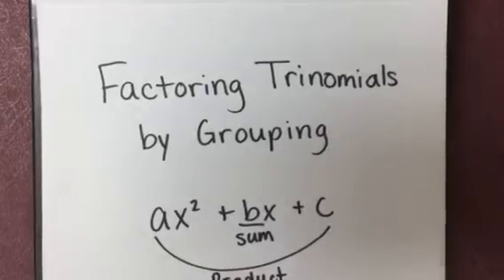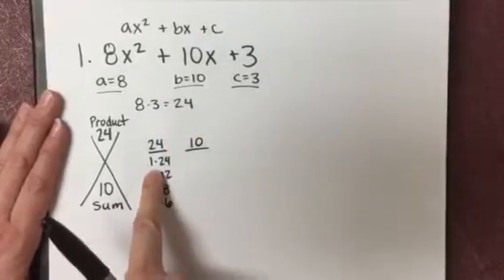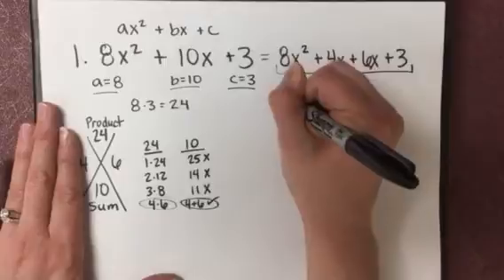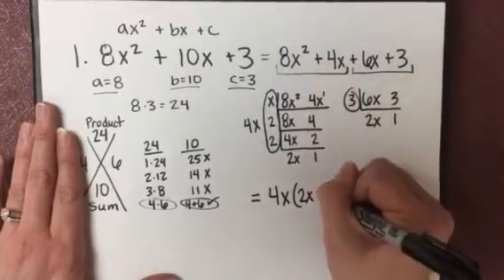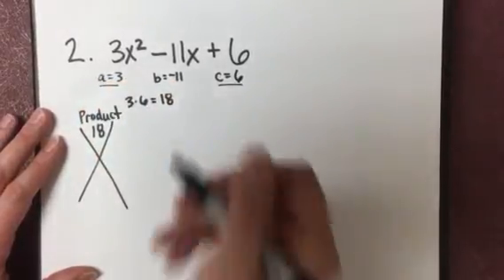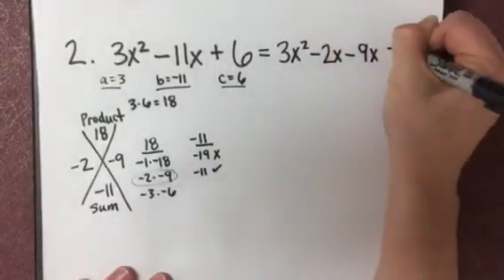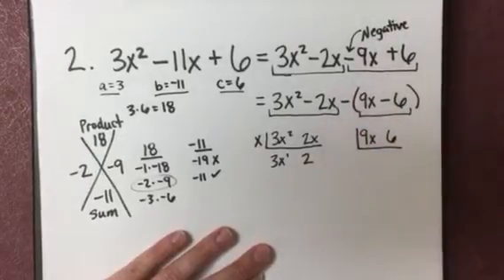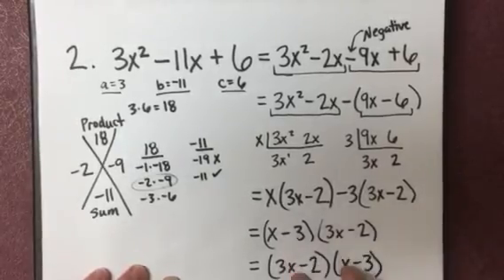Factoring Trinomials by Grouping Part 1